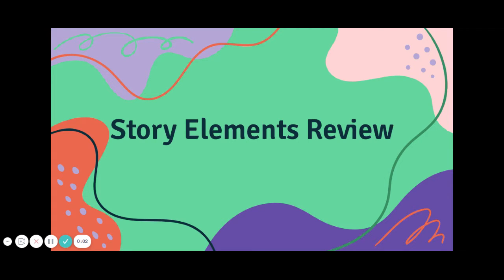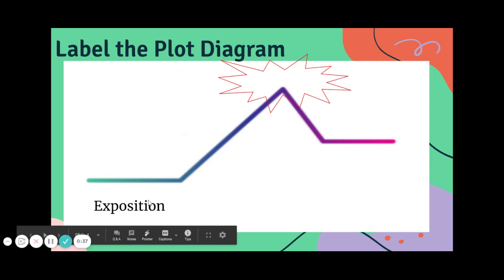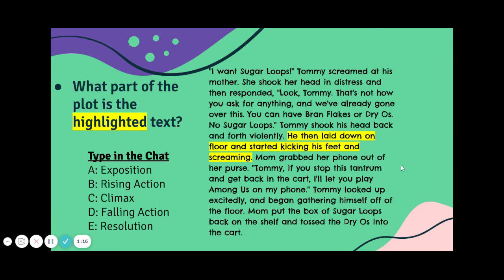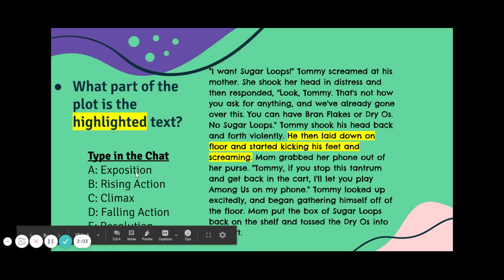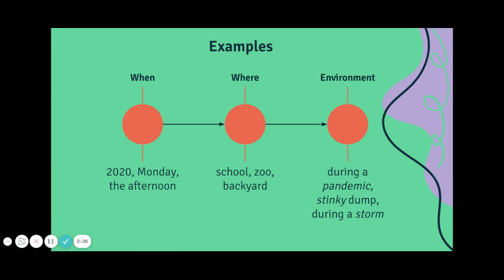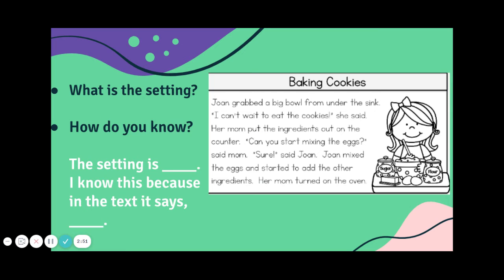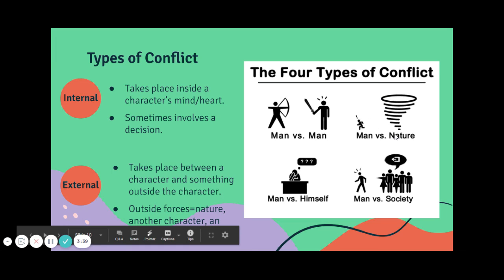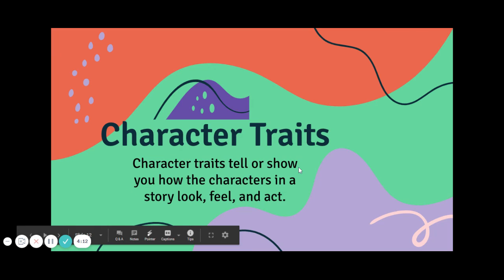Tuesday 1/12 Lesson- ELA